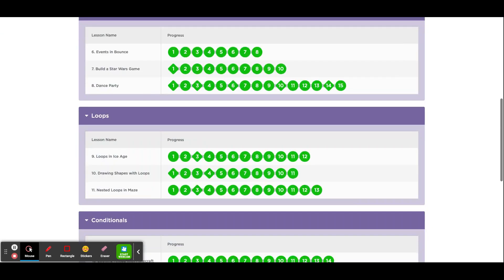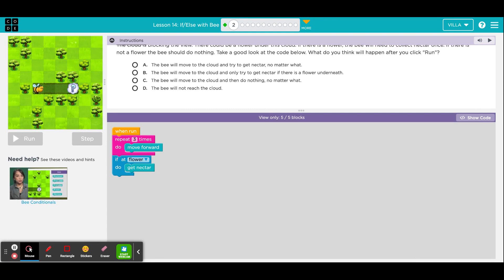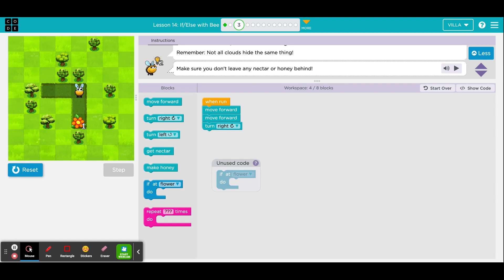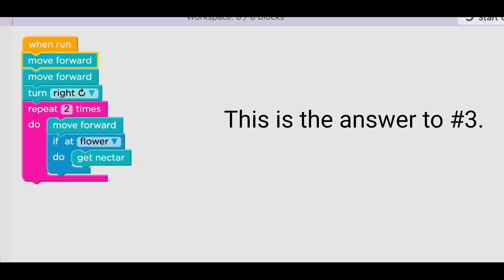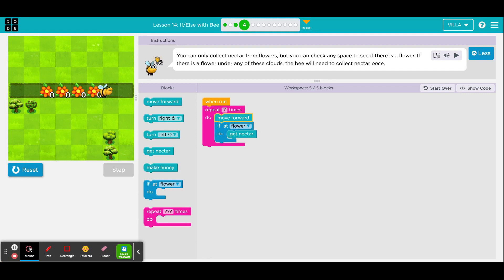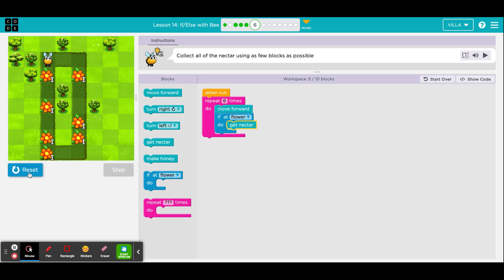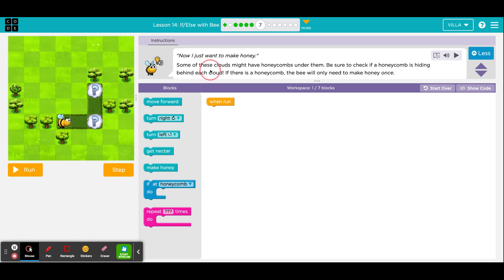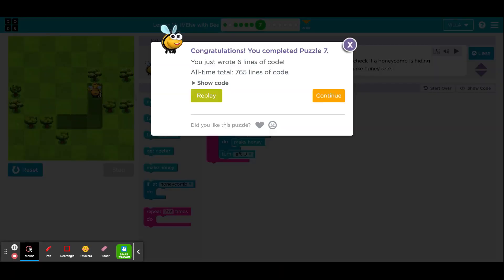4th Lesson 14 Puzzles 1 to 7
0:00 Puzzle 1
0:25 Puzzle 2
1:27 Puzzle 3
3:54 Puzzle 4
5:05 Puzzle 5
5:44 Puzzle 6
7:24 Puzzle 7